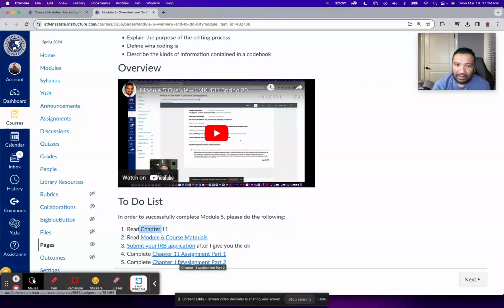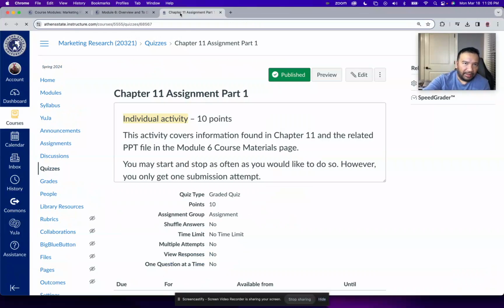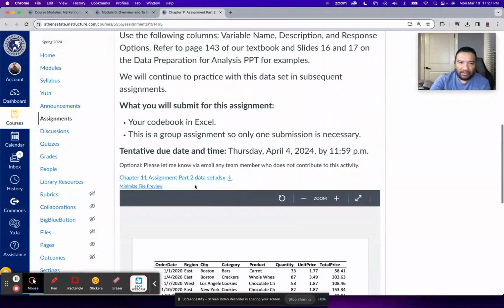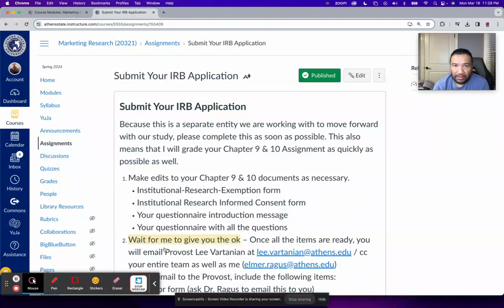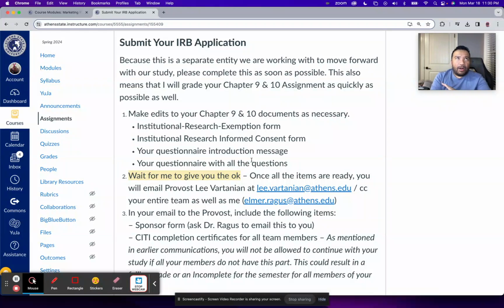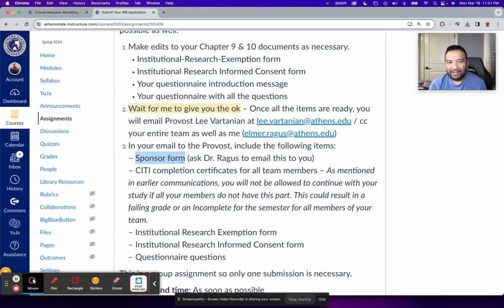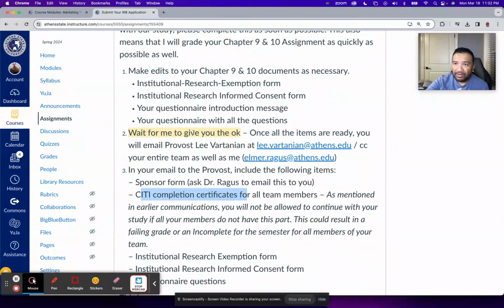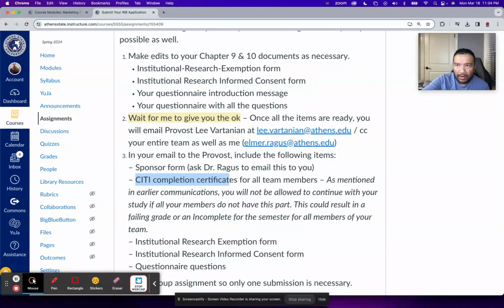Module 6 Overview | MK 431 Spring 2024